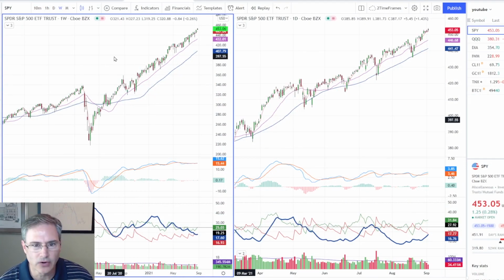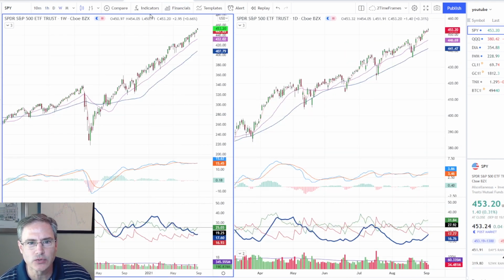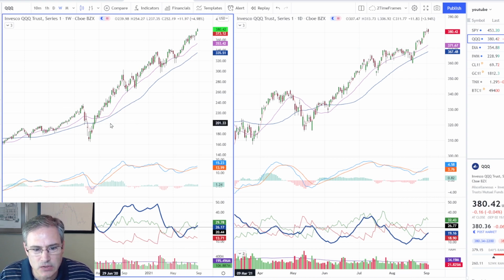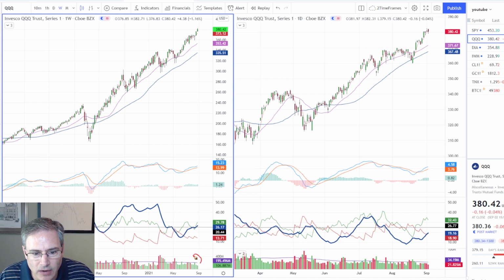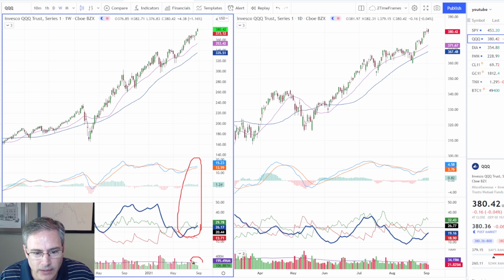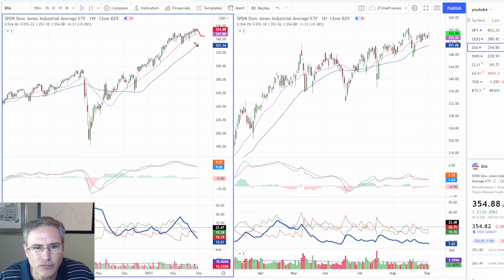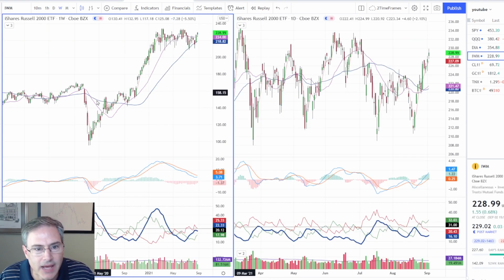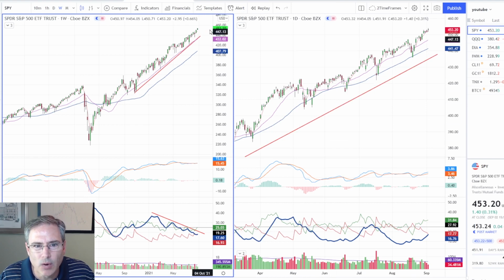SPY, QQQ, DIA, IWM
Joe Rabil analyzes the price action and momentum signs for the key market indices using the etfs SPY, QQQ, DIA, IWM.  In addition, he explains an important development taking place in the ADX pattern and something to monitor in the coming weeks.